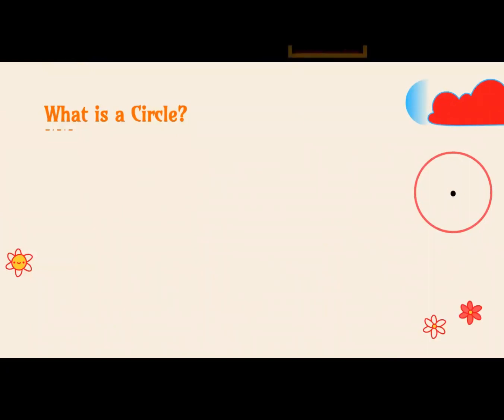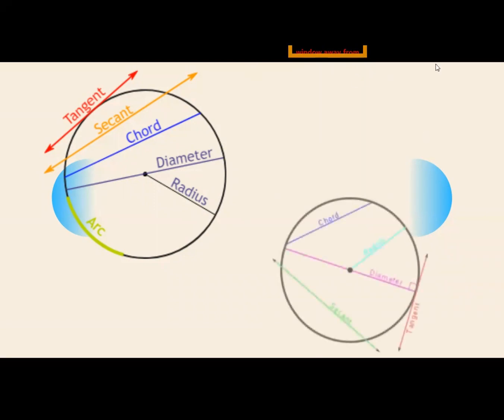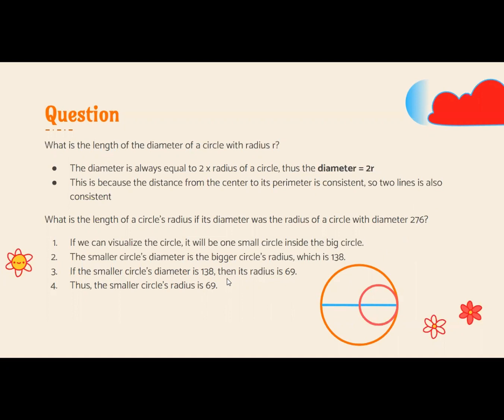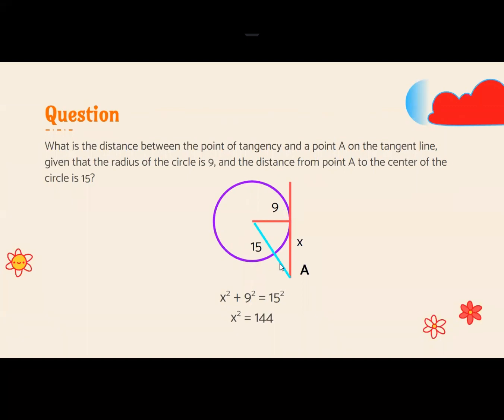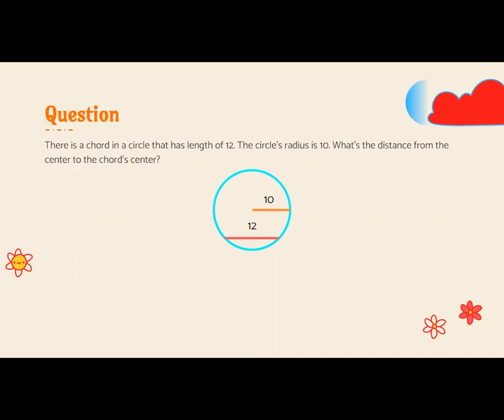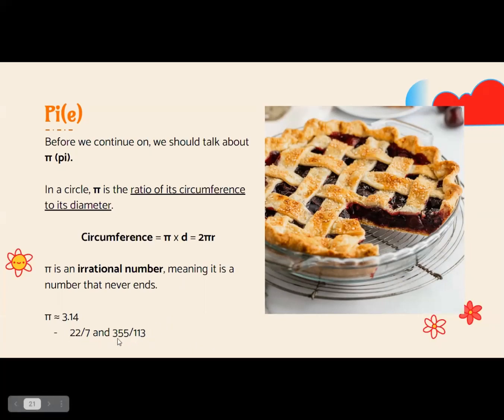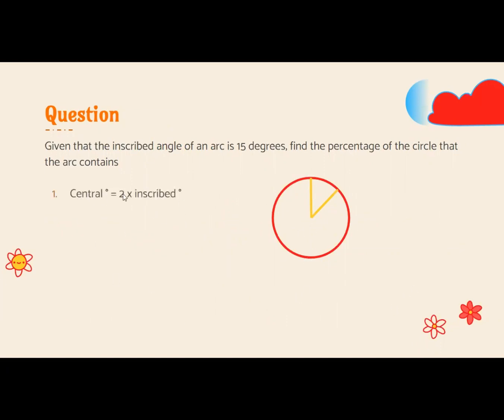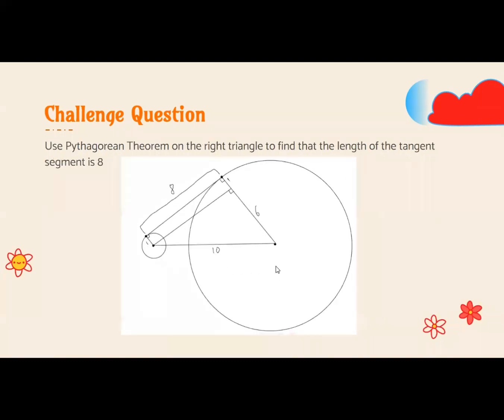Cloud Classroom 2021 Summer, Basic Geometry, Class 4